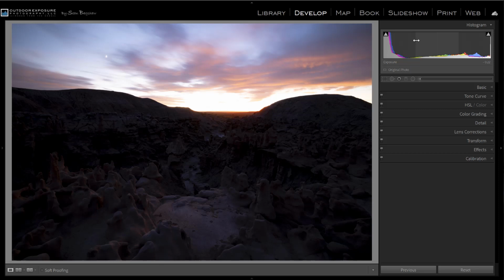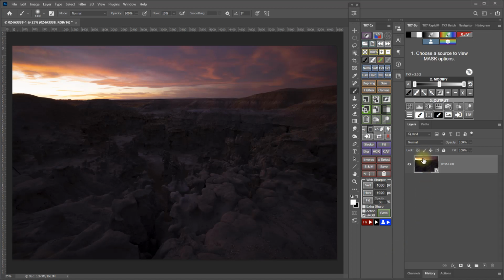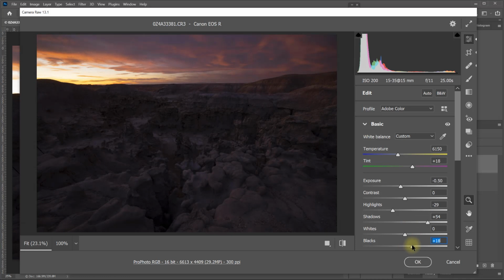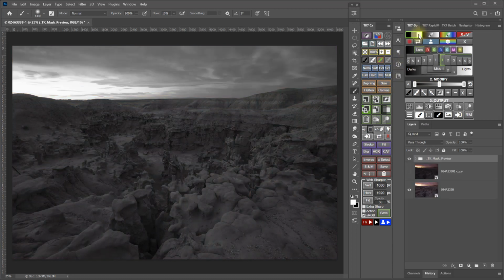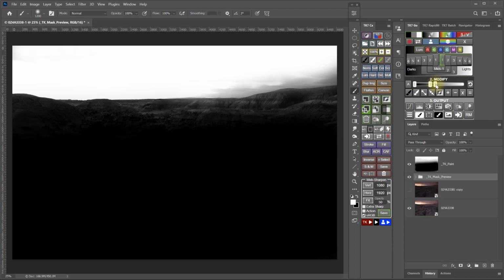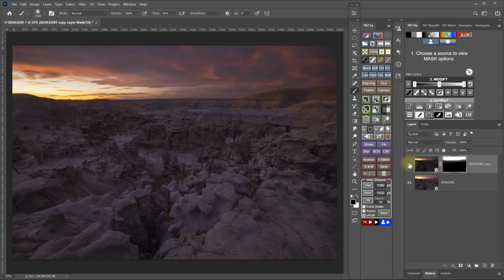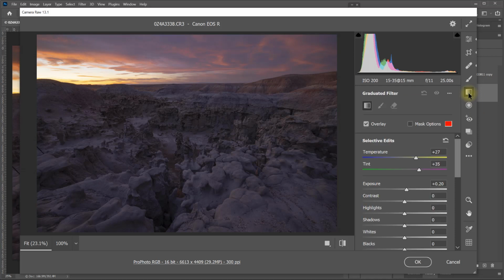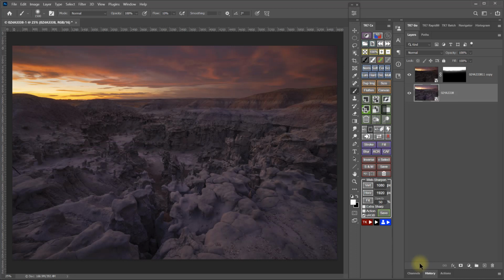Single Exposure Exposure Blend